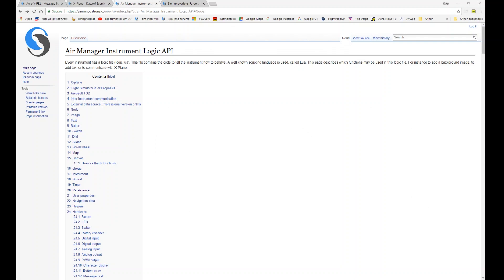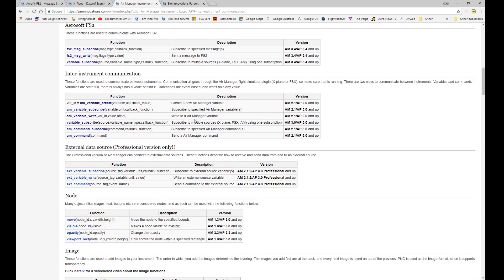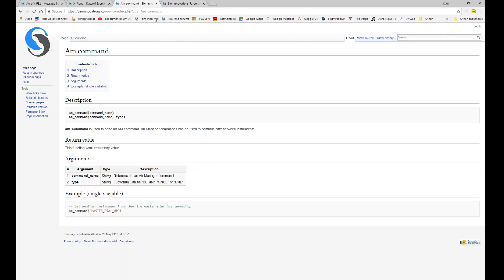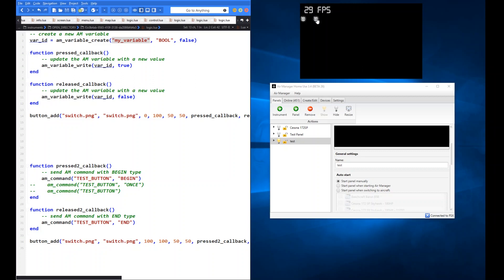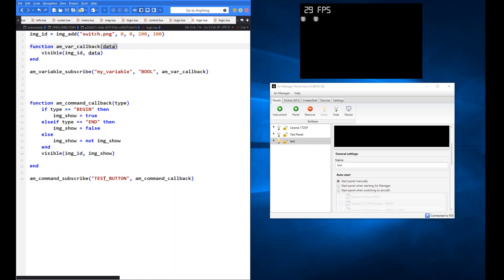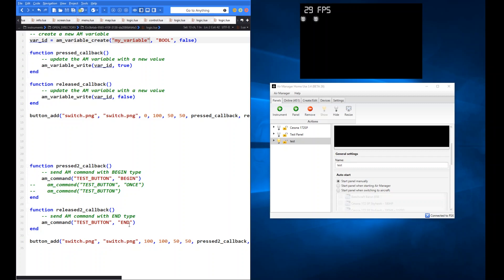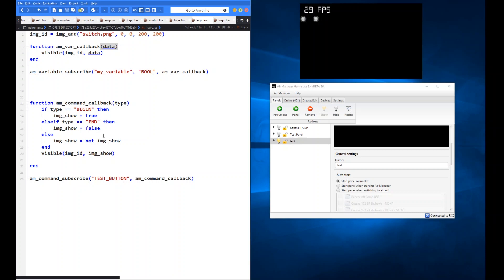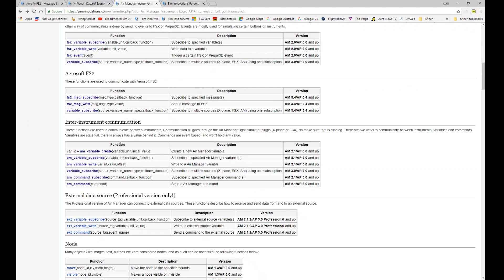Instrument development - E07 - Inter Instrument Communication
Tony explains how to use inter instrument communication, which can be used to communicate between instruments. More information can be found on the API